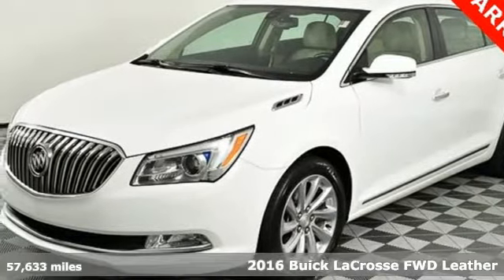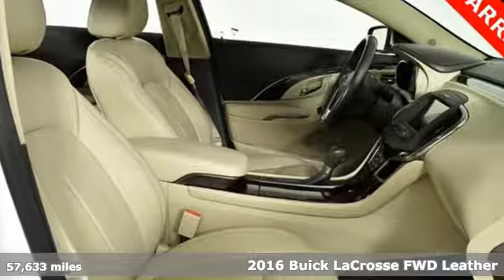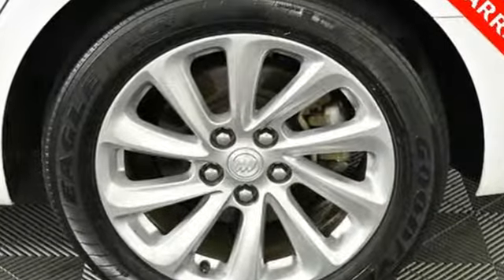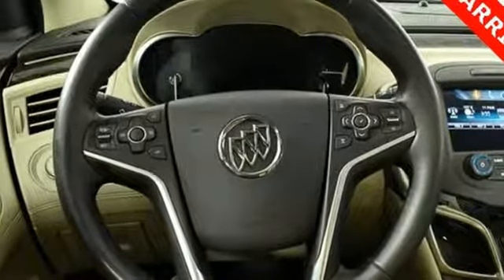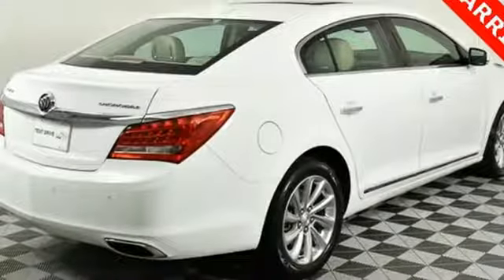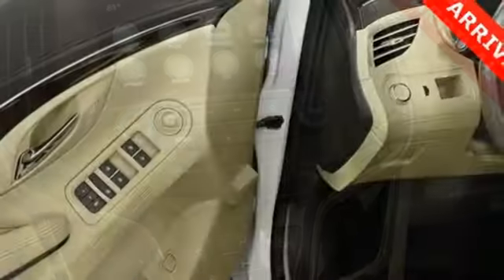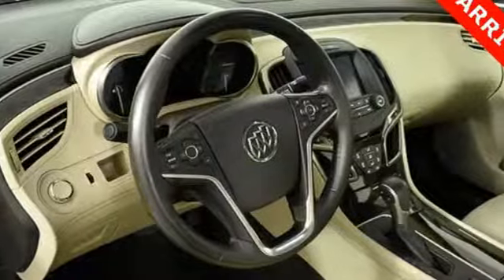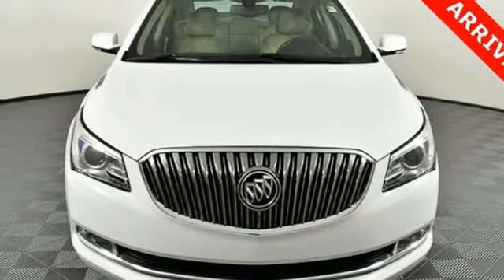Used 2016 Buick LaCrosse Atlanta Duluth, GA H8865A - SOLD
Year: 2016
Make: Buick
Model: LaCrosse
Trim: Leather Group
Engine: 3.6L V6 E85 Flex Fuel SIDI DOHC VVT
Transmission: 6-Speed Automatic Electronic with Overdrive
Color: White
Interior: Light Neutral/Cocoa Accents
Mileage: 57633
Stock #: H8865A
VIN: 1G4GB5G35GF228441
2016 Buick LaCrosse Leather Group 18/28 City/Highway MPGbrAwards:br * JD Power Dependability Study * 2016 KBB.com Brand Image Awards

Address:
5785 Peachtree Ind Blvd